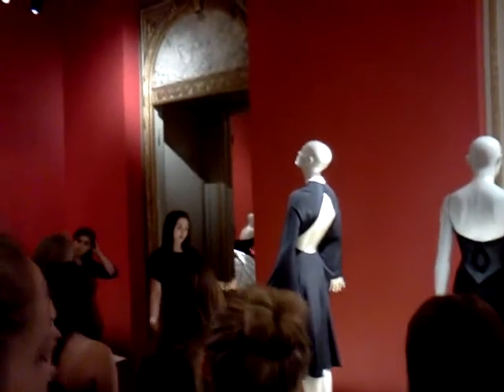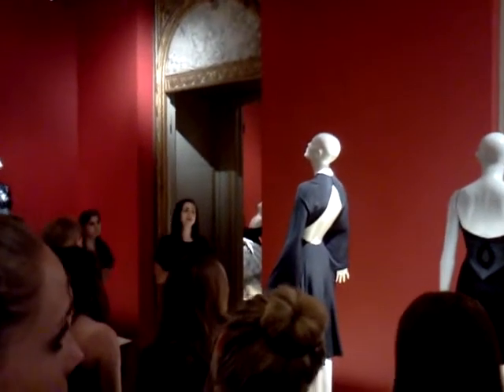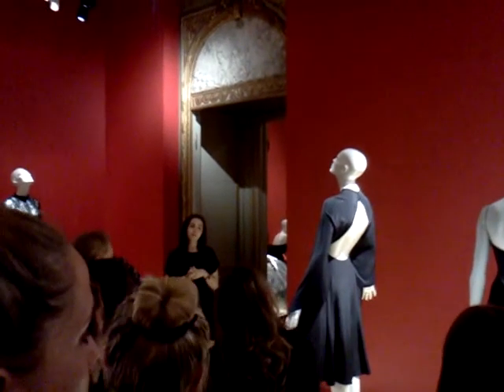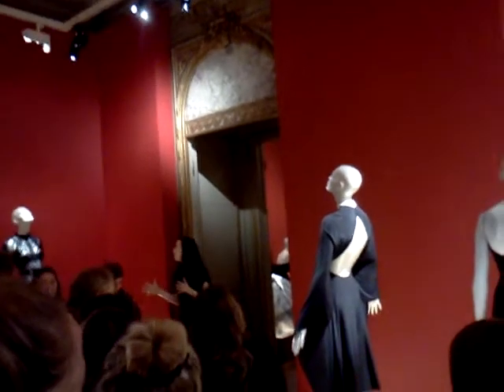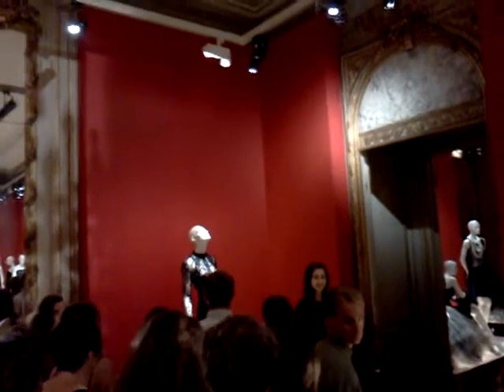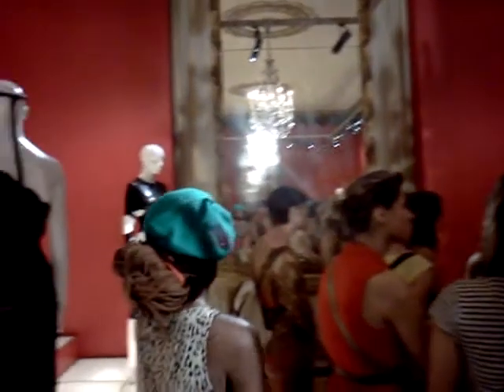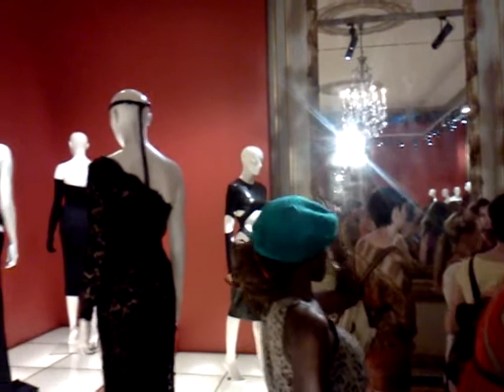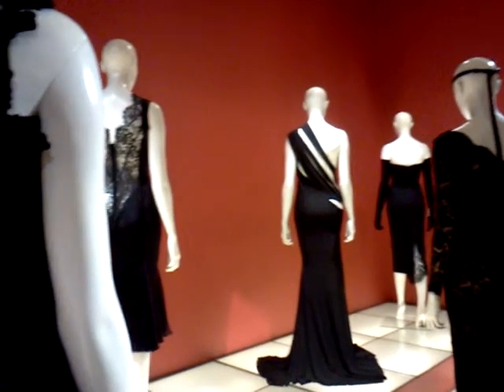Little Black Dress Exhibit-July 25, 2013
This exhibition was curated by the fabulous Andre Leon Talley. It originated at the SCAD Savannah campus and made its way to Paris. I am at the Atlanta campus, so I didn't get a chance to see this wonderful exhibition when it was in Savannah, GA. It was breathtaking, ESPECIALLY seeing my designer-of-choice (Madame Gres-the dress currently being spoken about in this video) for my spring quarter 2013 course.